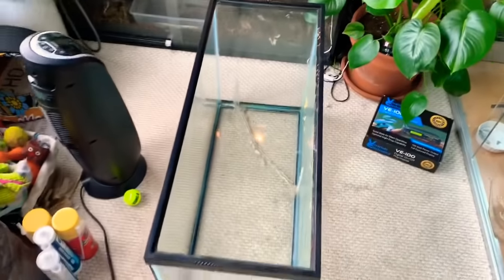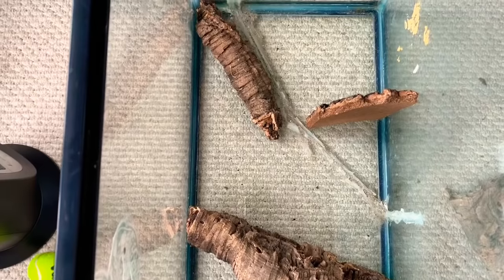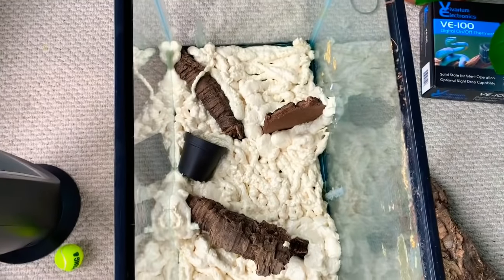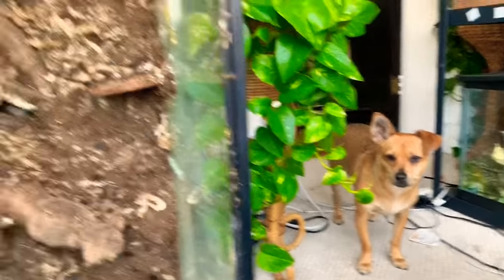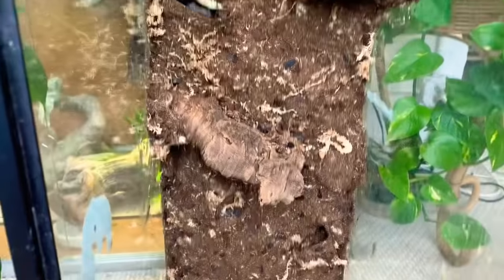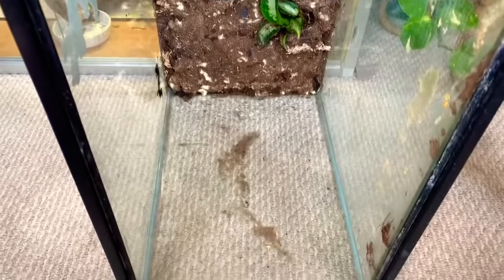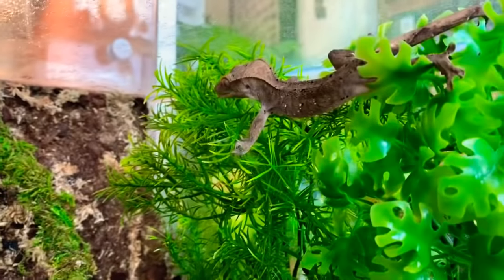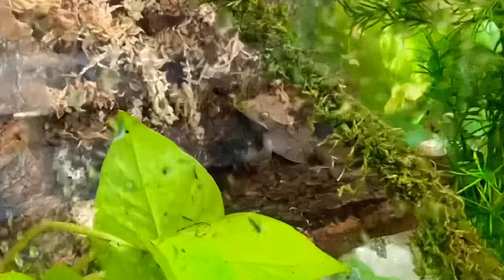Crested Gecko Enclosure Setup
Gabriel Gemmett
Gogee
Richard G Bean